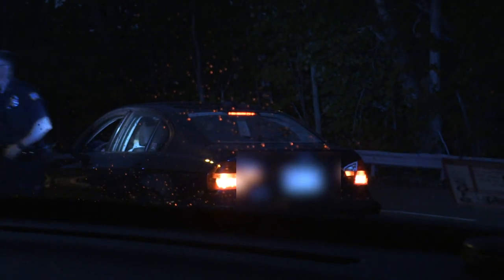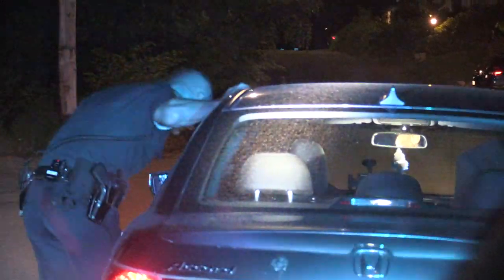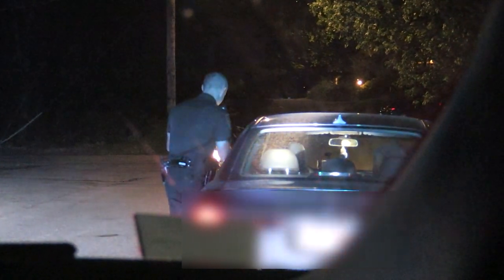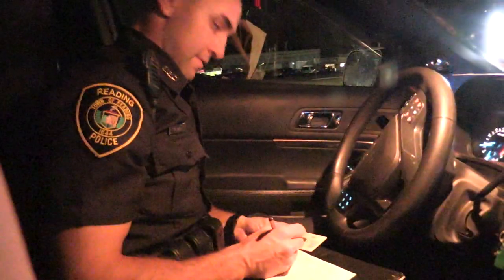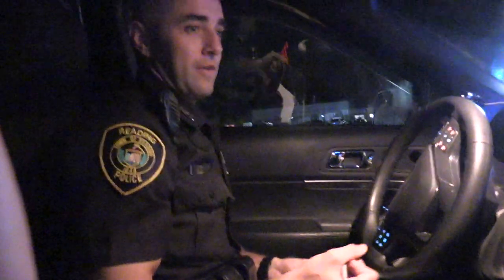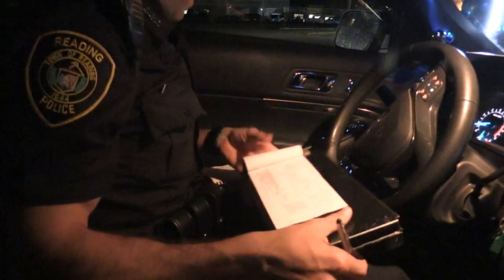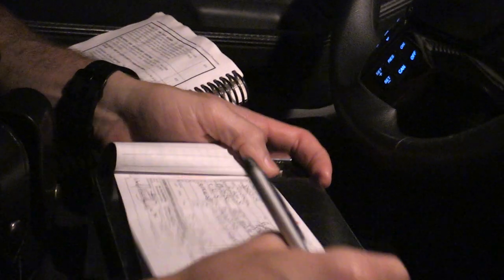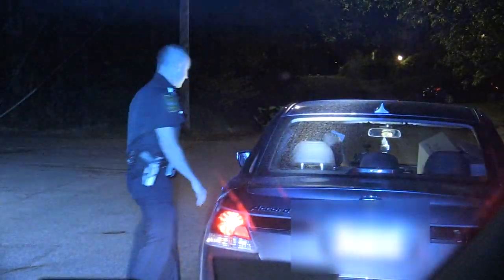Behind Blue Lights Trailer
A sneak preview of 2oh! Media's film (promoted by RCTV), "Behind Blue Lights: On Duty with the Reading Police Department." This film offers an exclusive  behind the scenes look at policing in Reading. Shot over the course of a week, the film contains footage from 5 ride-along shifts, as well as interviews with various members of the department. The final project will be uploaded by the end of this week so please check back soon!